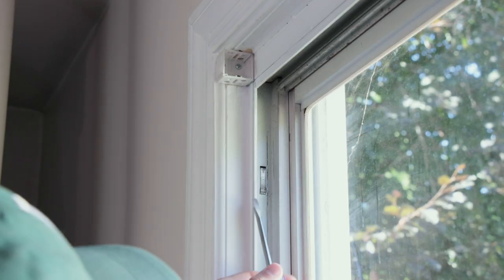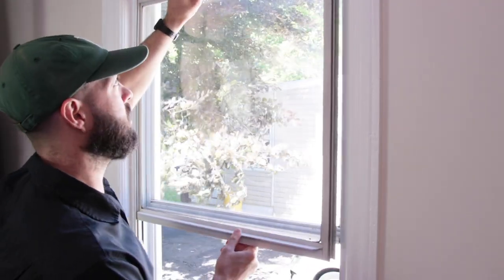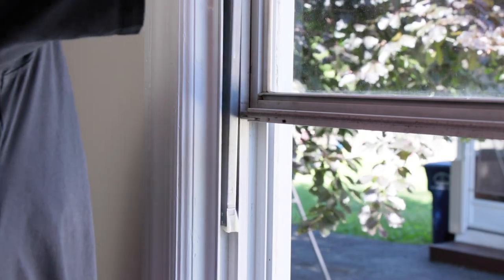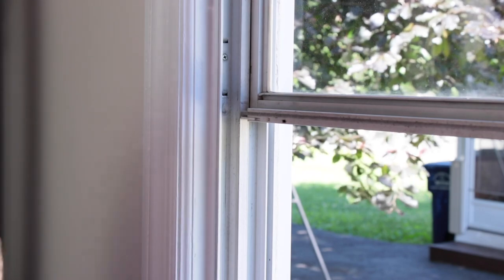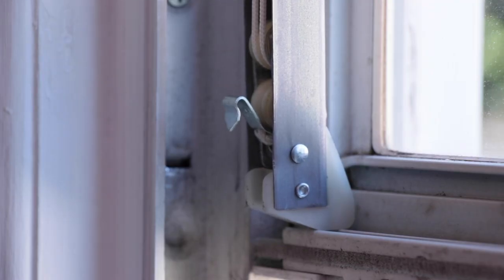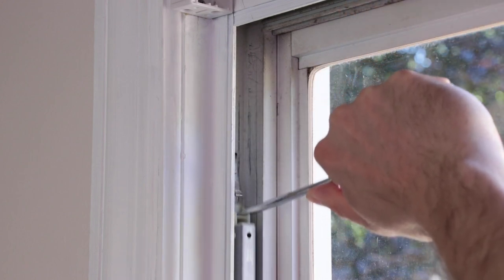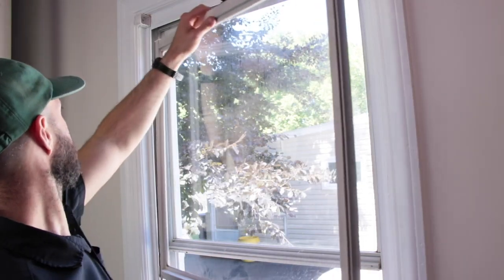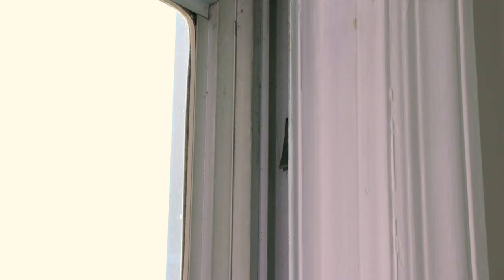How to Replace a Non-Tilt Channel Balance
How to remove and install a non-tilt channel balance.

Take Out Clip
Product Code: 16-002

(Stock media provided by Stuart Moore/Pond5)